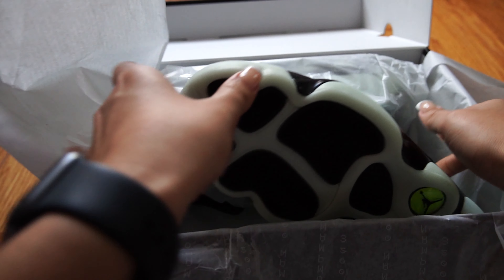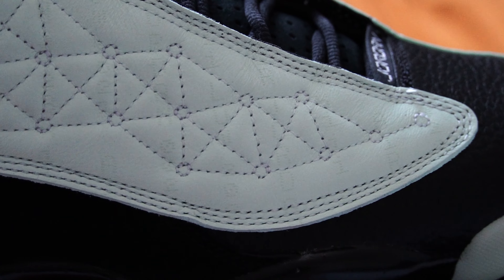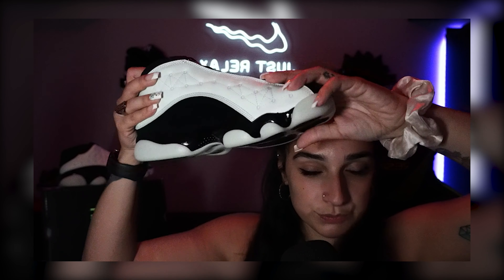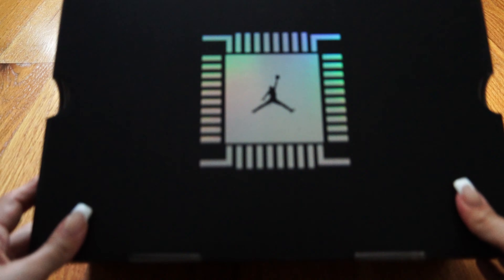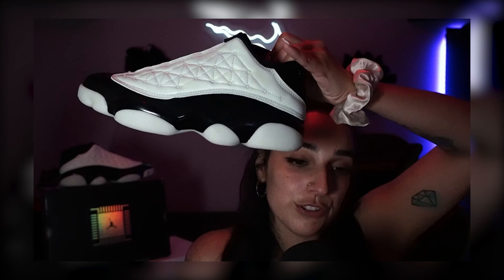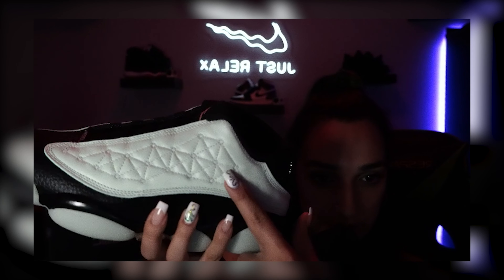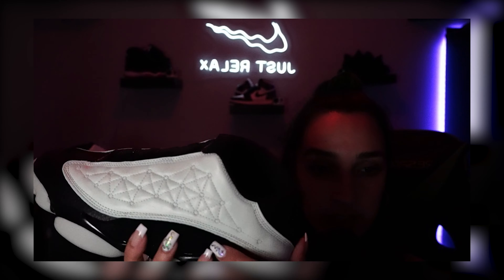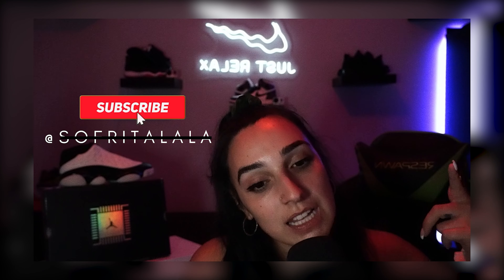Cop or drop? Early look at the Jordan 13 Low "Singles day"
Dropping for singles day 11/11 this pair is a little bit of a cop and a little bit of a drop. Let me know how you're feeling about this pair though down below